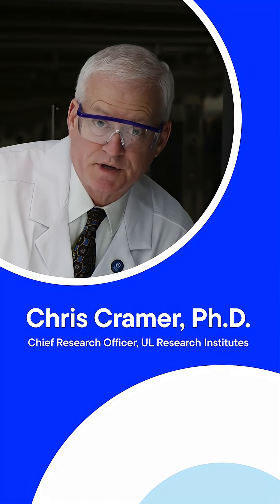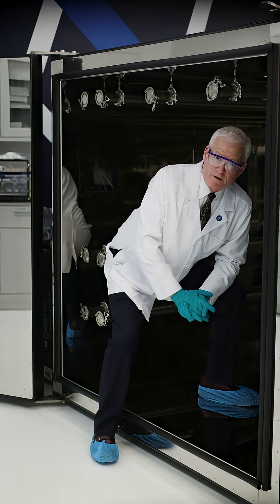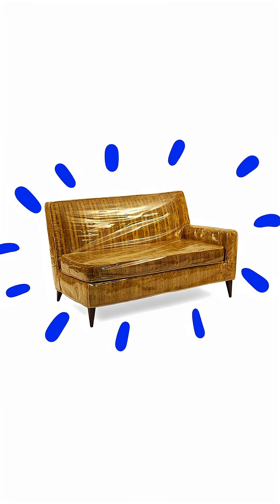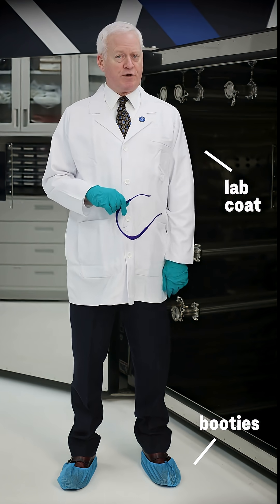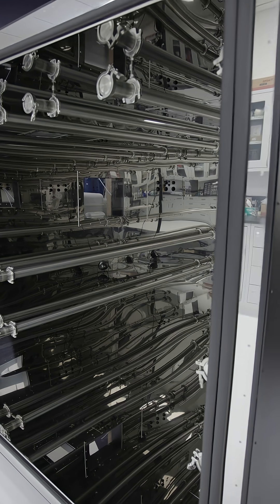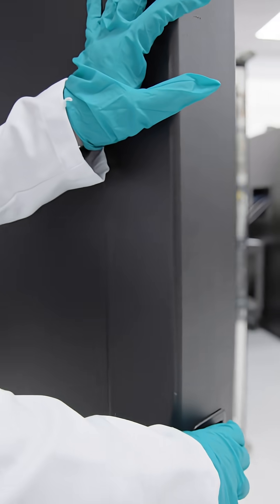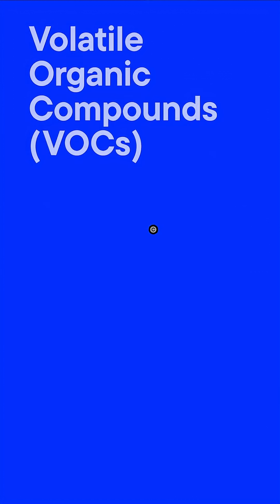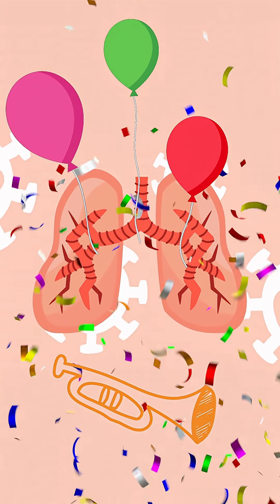Using exposure chamber technology to measure chemical emissions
Chief Research Officer, Chris Cramer, takes us Inside the Exposure Chamber at Chemical Insights Research Institute in Marietta, Georgia.

Our specially-designed exposure chambers measure chemical emissions from vaping, 3D printers and more. We can measure emissions down to parts per TRILLION!

Determining the hazardous chemicals emitted by various products allows us to evaluate health risks and air quality. We share our research in line with our mission of making the world a safer place.